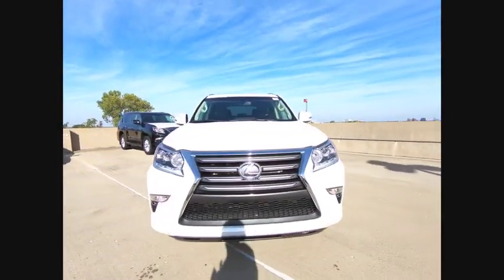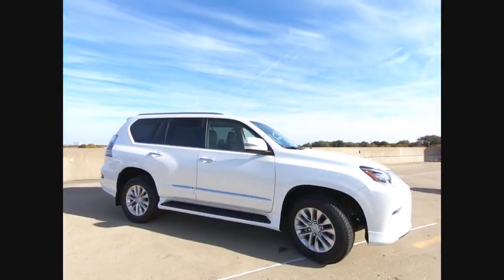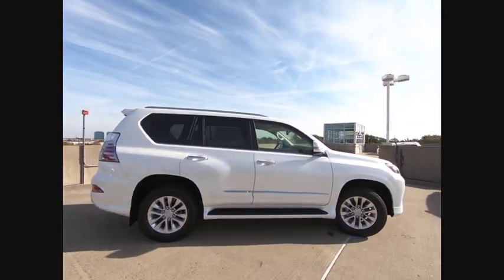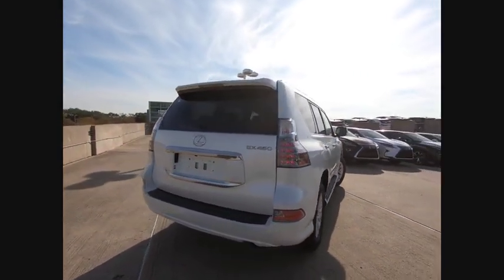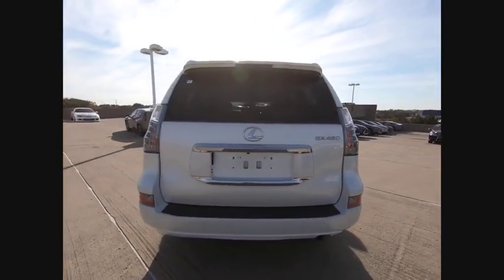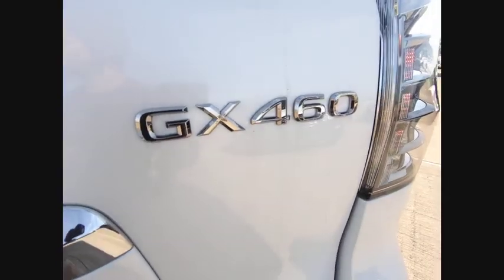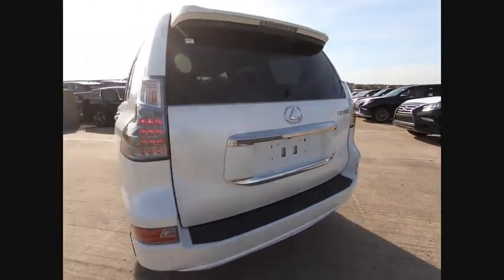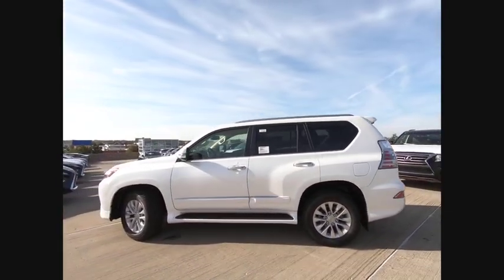2019 Lexus GX 460 Schaumburg IL 191400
2019 Lexus GX 460

Woodfield Lexus
350 E. Golf Rd

Starfire 2019 Lexus GX 460 4WD 6-Speed Automatic with Sequential Shift ECT 4.6L V8 DOHC Dual VVT-i 32VRecent Arrival!